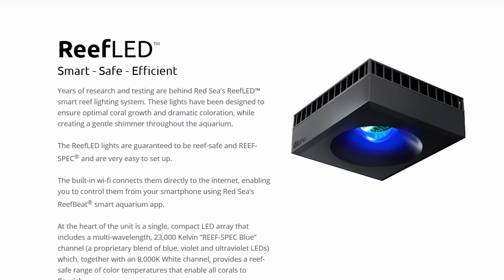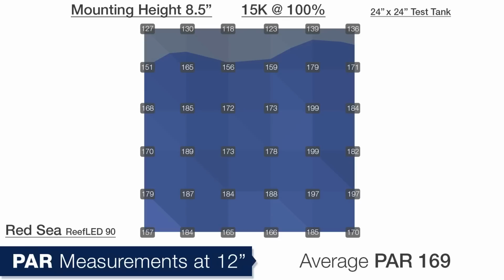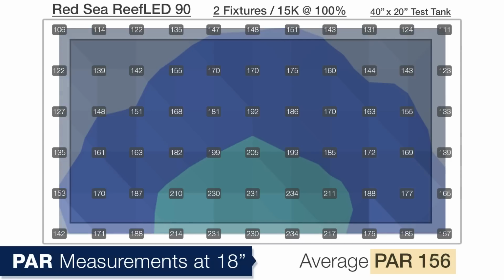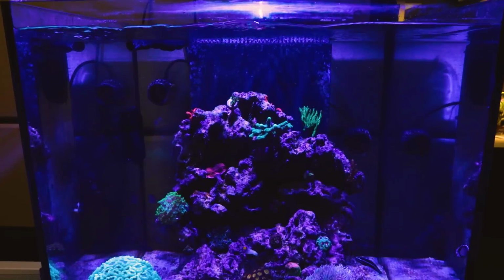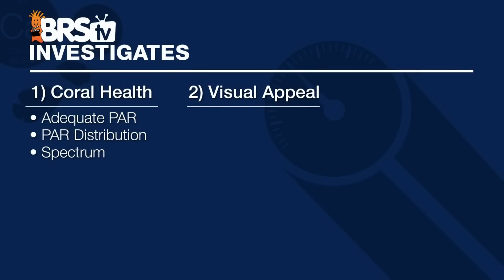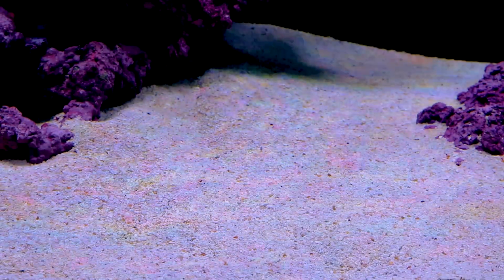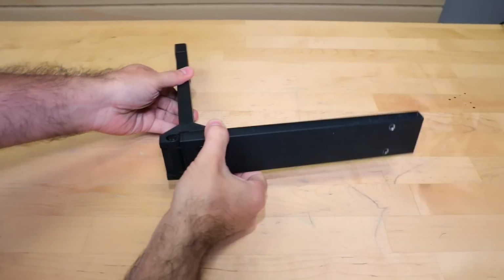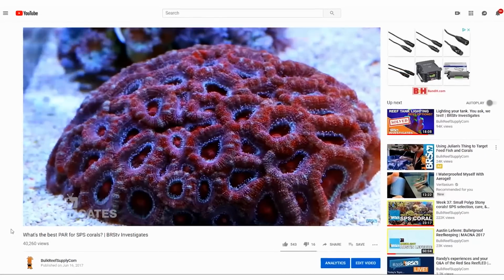PAR, Spectrum and everything in between, THIS is the Red Sea ReefLED | BRStv Investigates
It's finally here!  Our complete analysis of the Red Sea ReefLED in true BRStv Investigates fashion with PAR performance, spectrum analysis and the most comprehensive breakdown the ReefLED 90 yet!.

More light testing from BRStv Investigates!

Community Links!

Related Reef Gear!

Today on BRStv, we have a brand new episode of our series, BRStv Investigates. In this series, we explore popular reefing theories, products, methods, and what the manuals are missing, with a focus on putting them to the test! Stay tuned as we explore even more reef fantasies and reef certainties as we try to dive into common hobby questions and challenge long held ideas in order to make this hobby even more fun and easy!